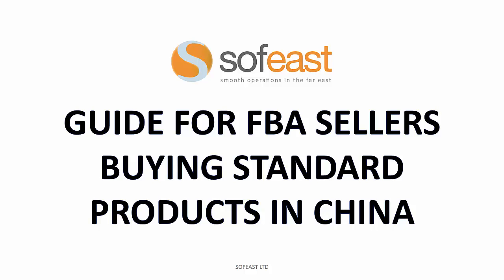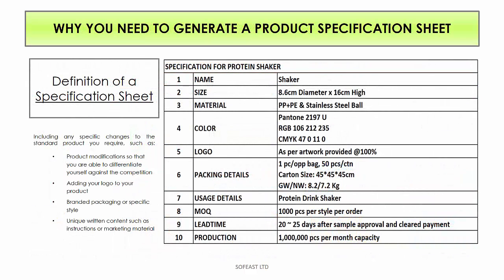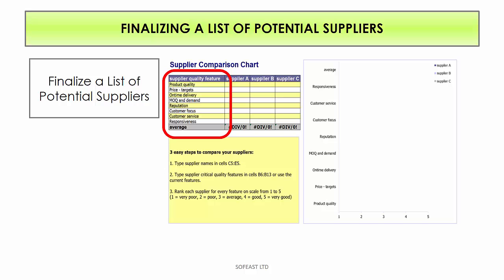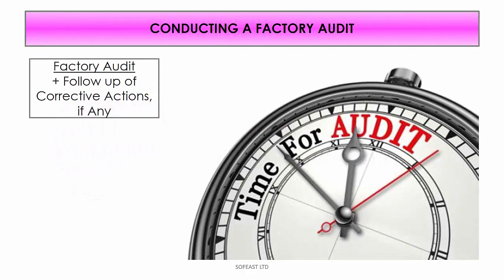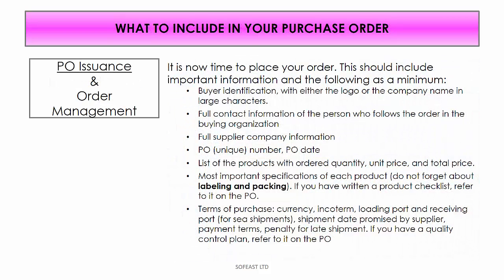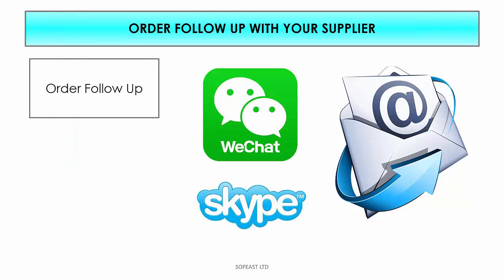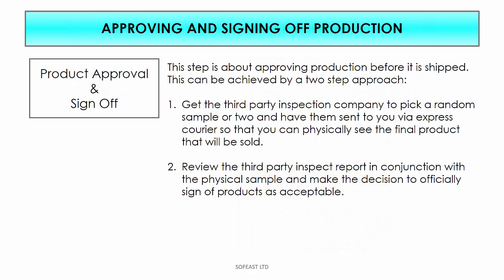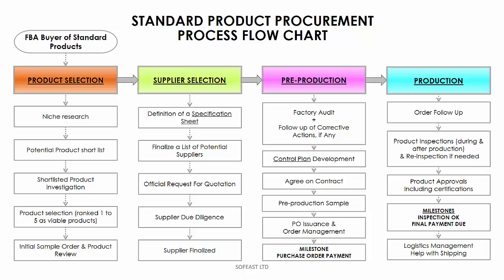4 Steps FBA Sellers Shouldn't Skip When Buying from China Suppliers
As a "Fulfilment By Amazon" seller, there are certain steps you can't afford to skip.
Finding the right product, selecting the right supplier (and vetting them properly), doing all the pre-production approvals, and managing production (including quality control and compliance issues).
It is all explained in this in-depth video!